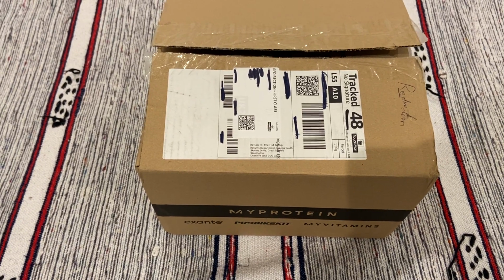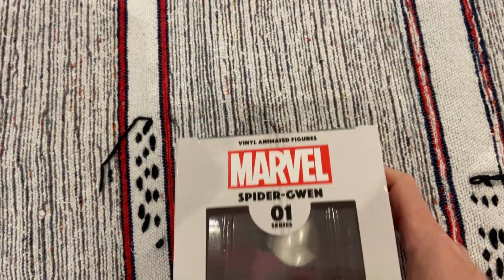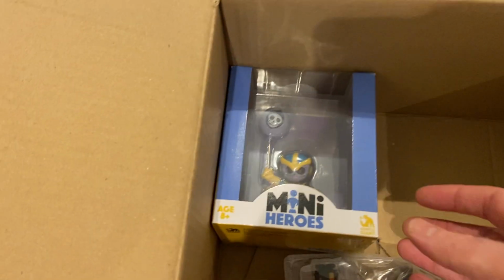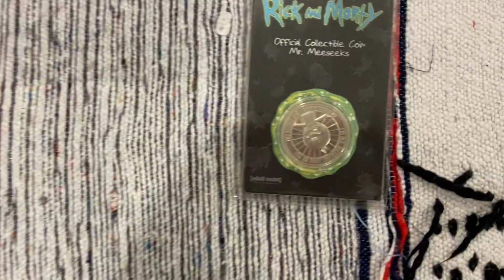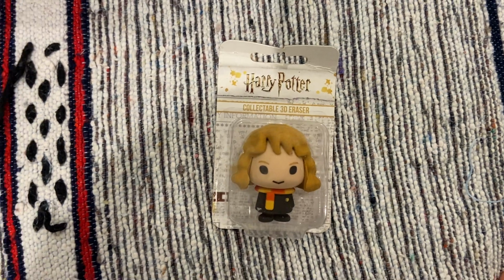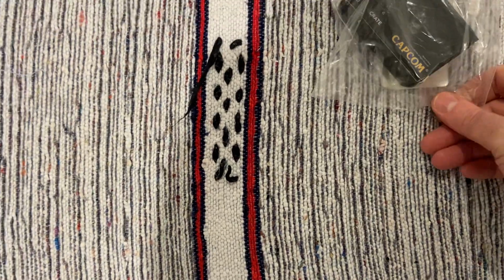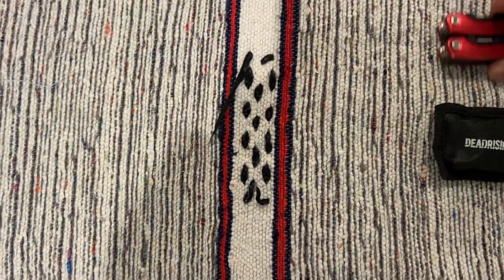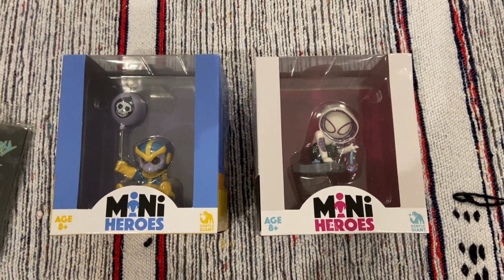My Geek Box January 2021 Unboxing Video From Geek Subscription Box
unboxes My Geek Box for January 2021. What was in this mystery box from The Hut Group? Take a look at video at see what you think of these geek interest items.